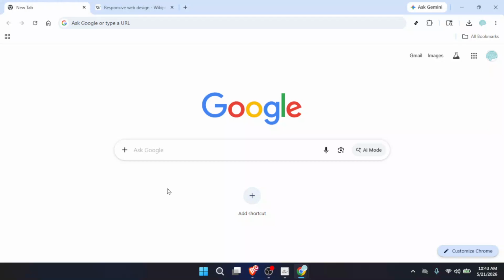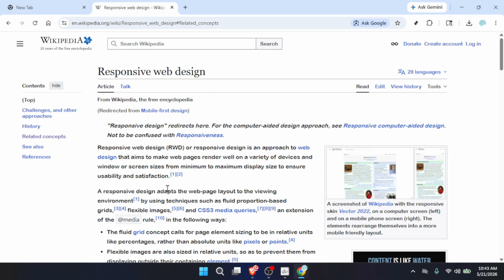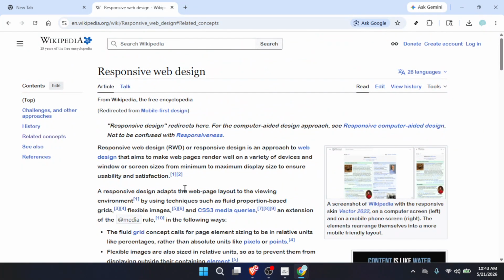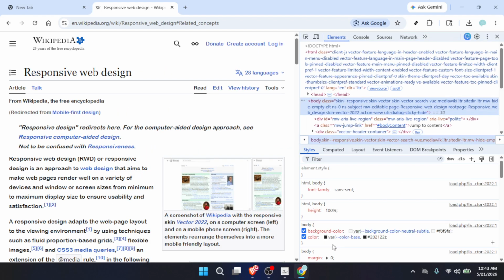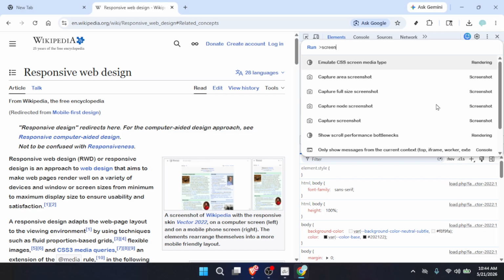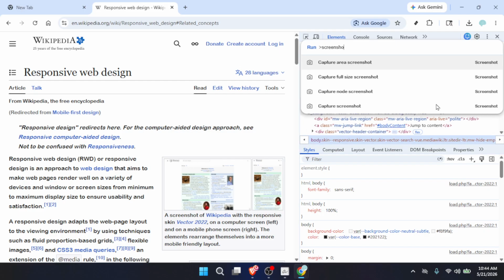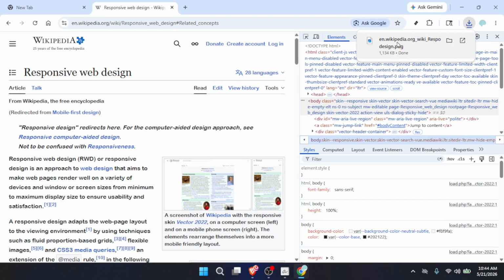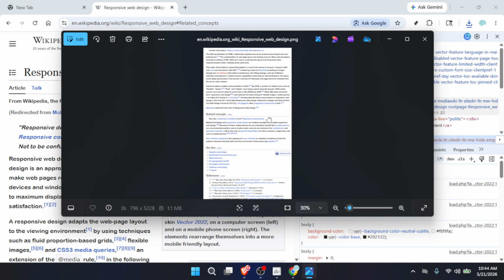How to Take Full Page Screenshot in Google Chrome (Full Guide 2026)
In this video, we discuss how to take full page screenshot in Google Chrome using the built-in developer tools. You'll learn to capture an entire webpage without any extensions, using the command menu to save a full size screenshot. This method works for any page, ensuring you get every part of the content in a single PNG image.

00:00 Introduction & Page Setup
00:20 Tips for Page State
00:34 Opening Developer Tools
00:49 Using the Command Menu
01:14 Keyboard Shortcut for Command Menu
01:25 Searching for Screenshot Options
01:48 Automatic PNG Download
02:05 Viewing and Using the Screenshot
02:26 Final Reminder for Dynamic Pages